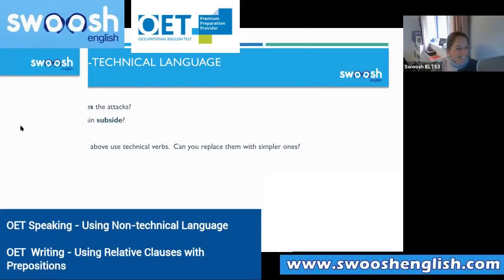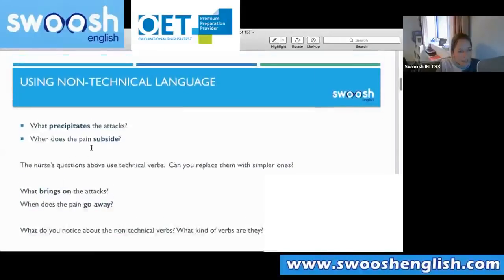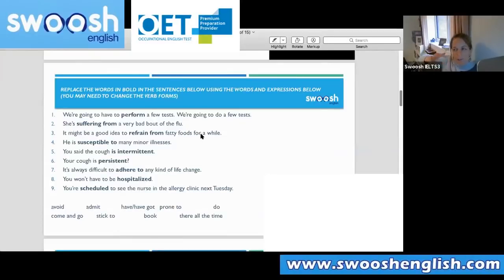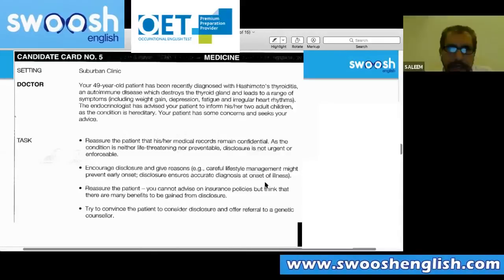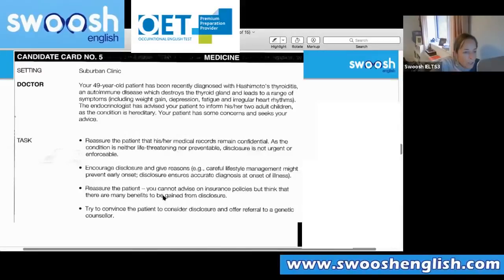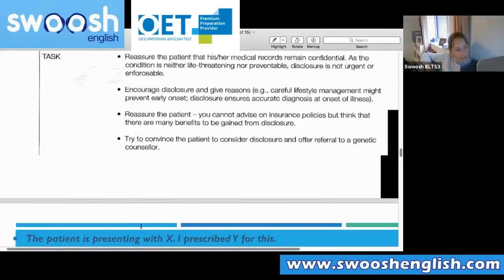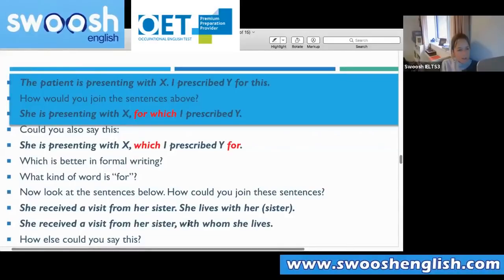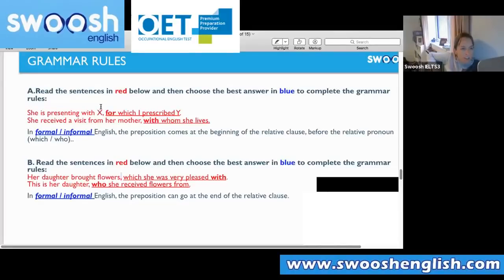OET FREE Marathon Classes | Lesson 3 - Speaking and Writing Tips and Strategies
Lesson 3: OET Speaking and Writing Tips and Strategies
Are you looking for more support from our highly experienced UK OET teachers to pass your exam quickly? Get access to our special OET Marathon promotion and 3 FREE bonuses for just $99 USD. Click the link above.